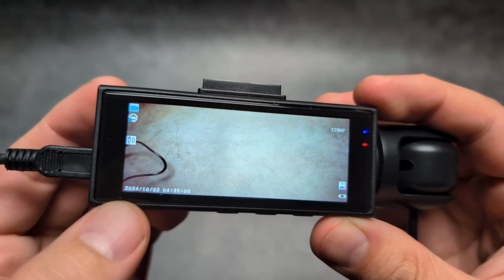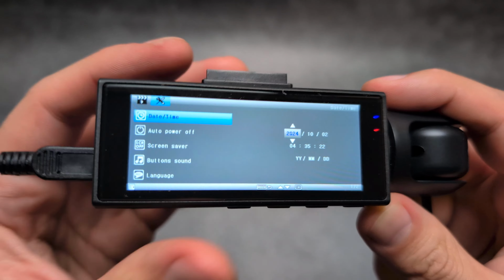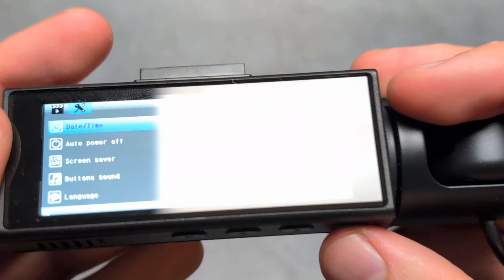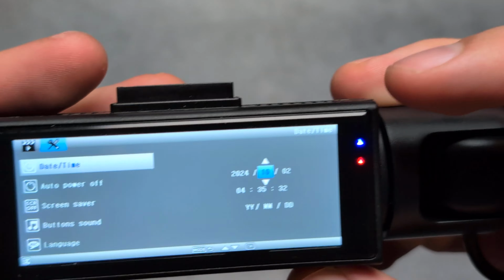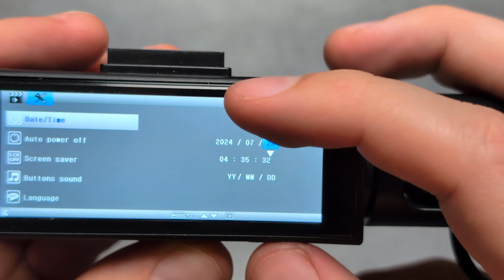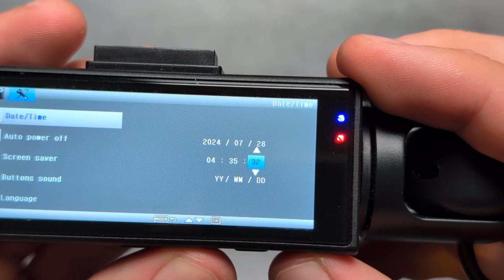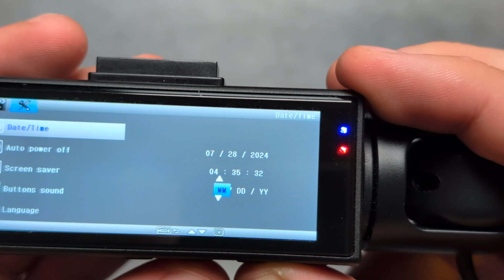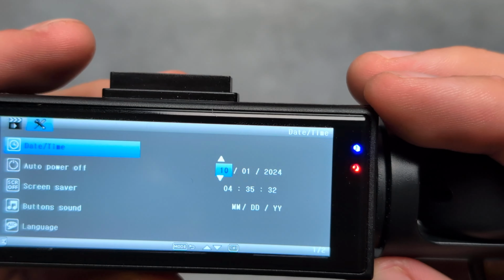How to Change Dash Cam Time & Date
Time & Date Setup on car Dash Cam